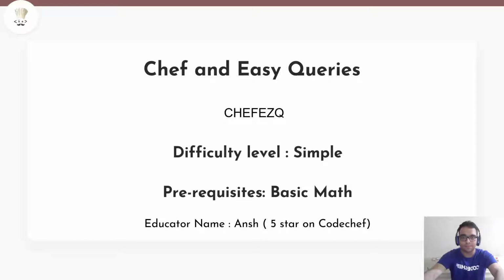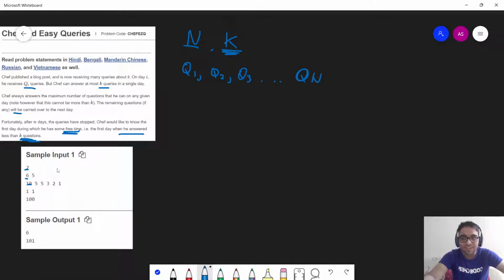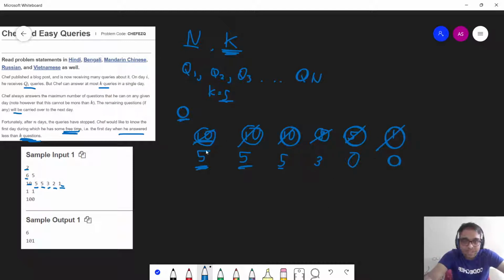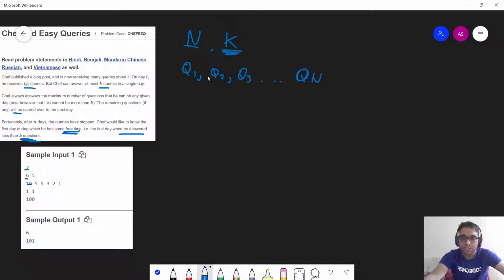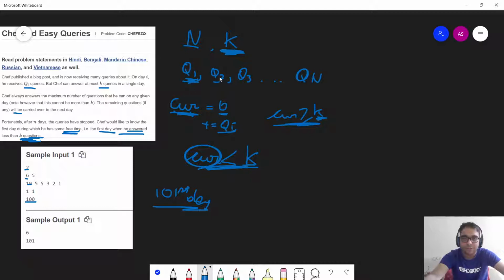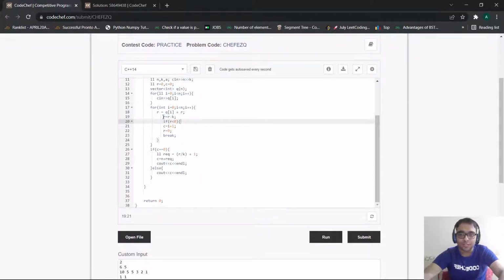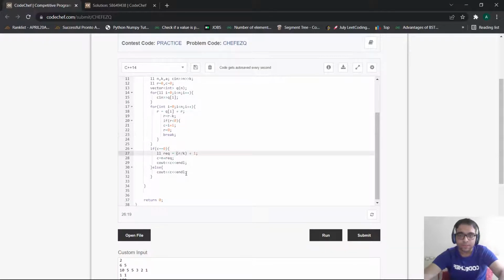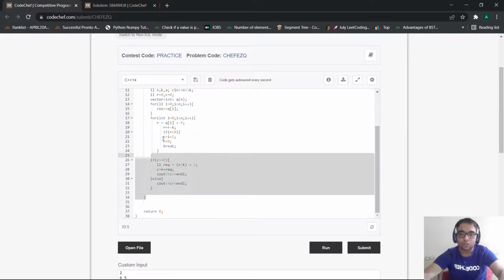CHEFEZQ | Chef and Easy Queries | Coding with Logic: CP Problems Solved Cakewalk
"Improve your skills and logic and master the art of Competitive Programming with CodeChef. It's best if you can solve it yourself. But if you can't, you can always check out the detailed explanation of the problem by our expert educators in these videos where top coders and experts in the industry will explain questions of varying difficulty in detail. In this video, Ansh Sharma will be discussing the problem: Chef and Easy Queries (CHEFEZQ ).

You can skip to watch the relevant parts:
Timestamps
00:00 - Intro
00:26 - Problem Statement and Test Cases
04:16 - Approach
06:04 - Code
09:16 - Mistakes made by people
09:57 - Outro